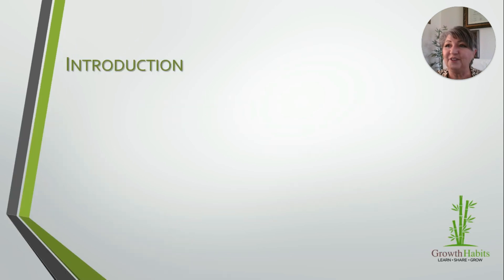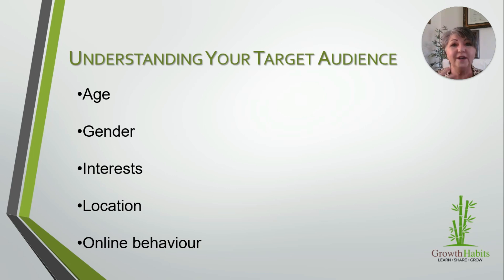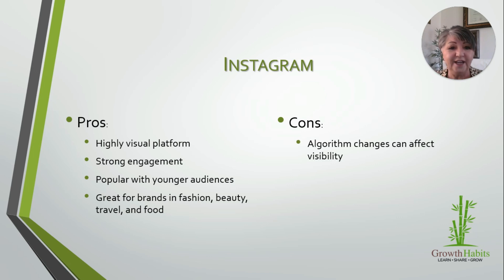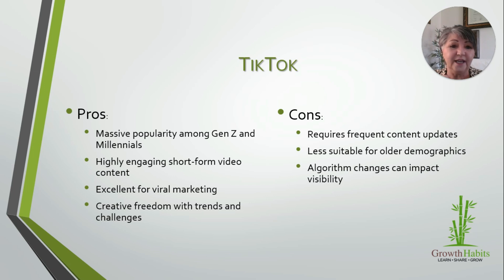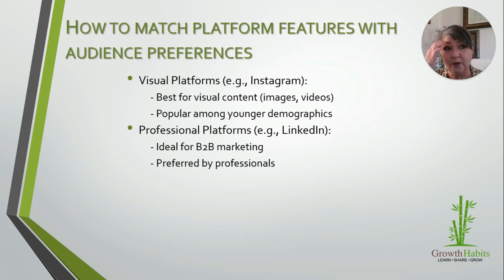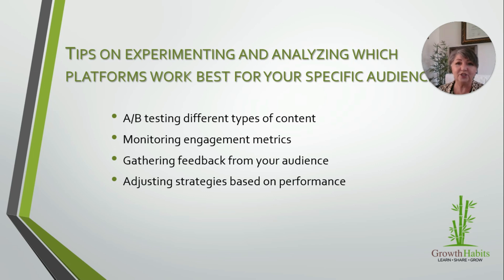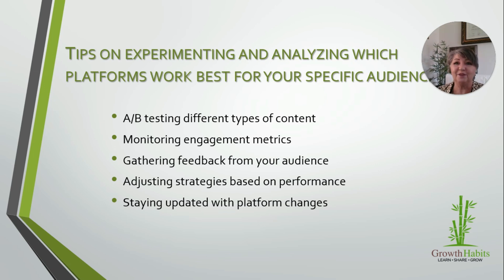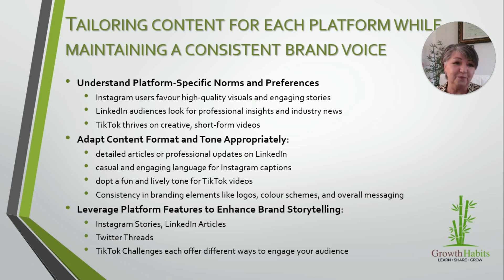Unlock the Power of Social Media: Choose the Right Platforms for Your Target Audience! 🚀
Are you unsure which social media platforms are best for reaching your target audience?

This comprehensive video guide breaks down the pros and cons of major platforms like Facebook, Instagram, LinkedIn, Twitter, and TikTok.

Learn how to analyse audience preferences, tailor your content for each platform, and create a multi-platform strategy that maximises your reach and engagement.

Whether you're a coach, small business owner, marketer, or influencer, this video will help you make informed decisions to boost your social media presence.

Watch now and take your social media game to the next level! 📈✨